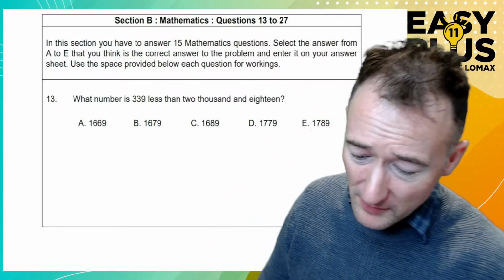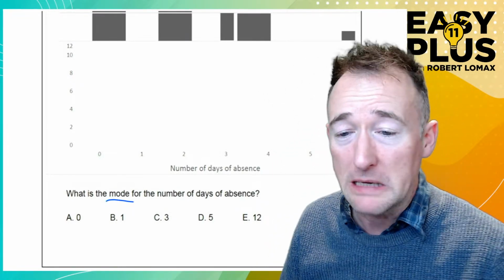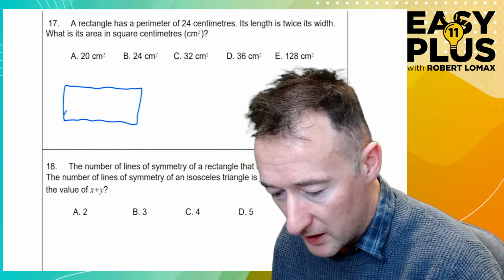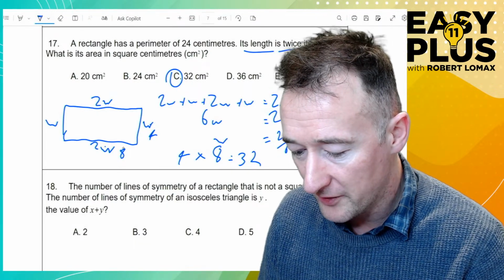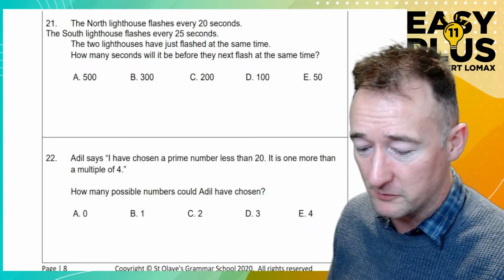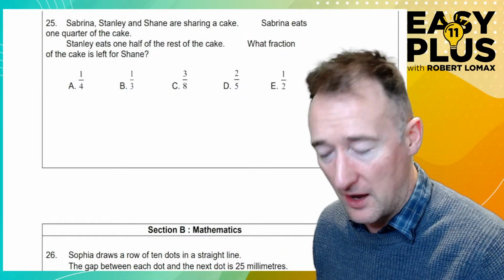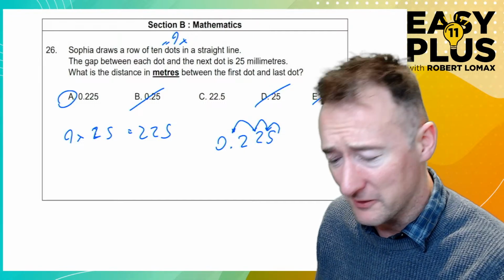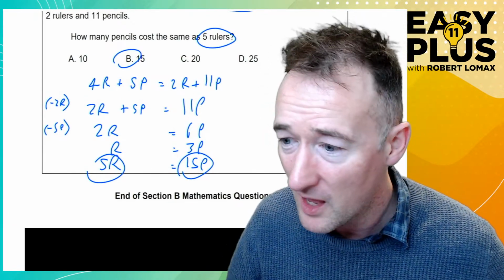11+ Maths - Multiple-Choice | St Olave's School: Round 1 SET Questions | Easy 11 Plus LIVE 155